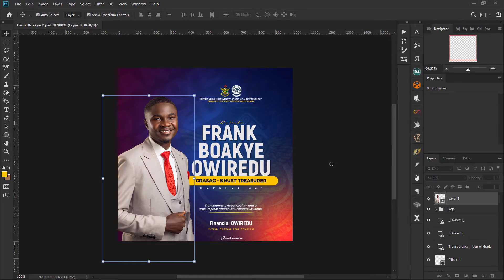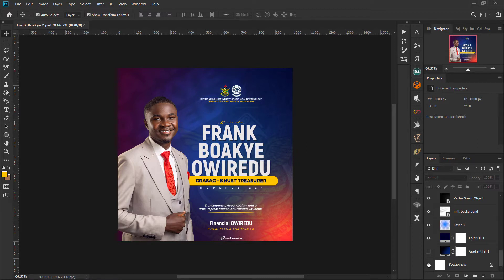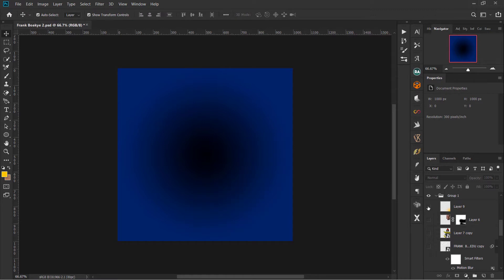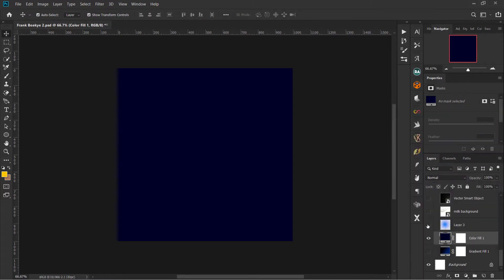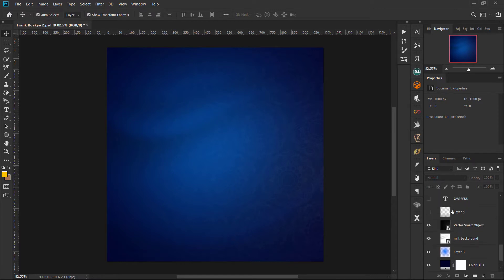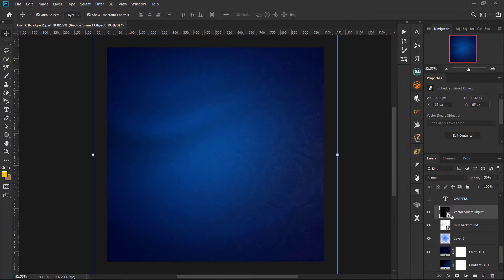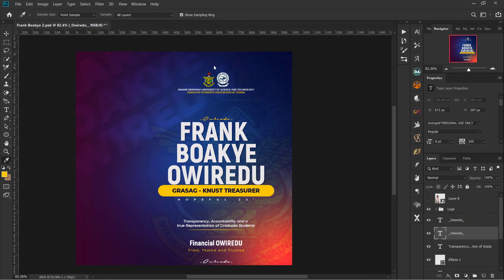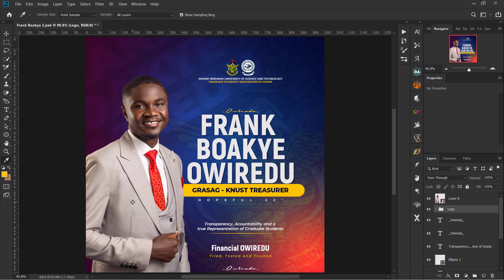HOW TO DESIGN A POLITICAL FLYER IN PHOTOSHOP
This is a Photoshop tutorial on how to create a political flyer in photoshop.

EDITING SOFTWARE

*CaptureOne Pro
*Adobe Photoshop
*Adobe Lighroom
*Luminar AI

*Davinci Resolve